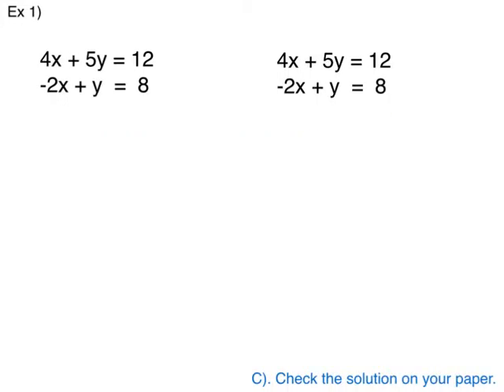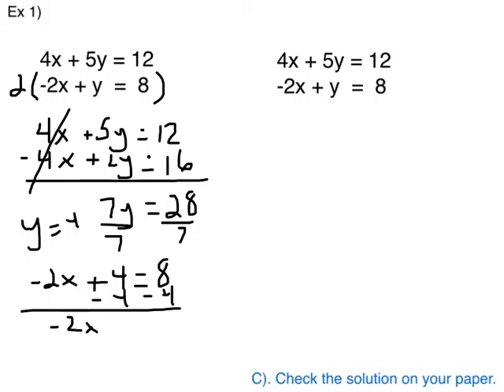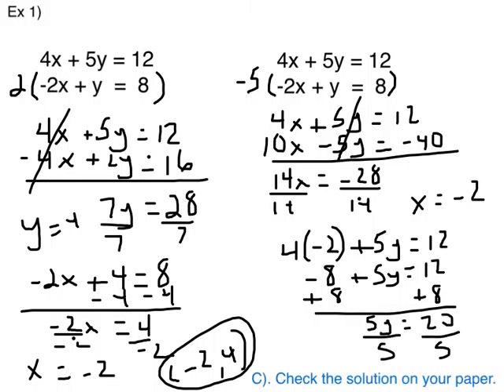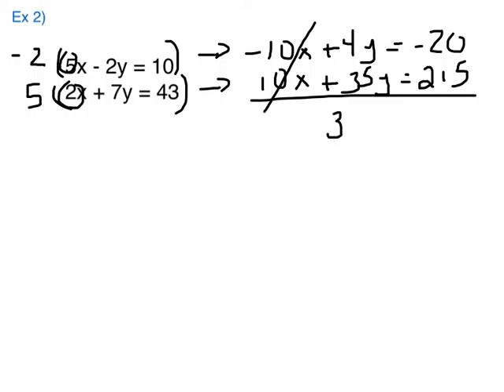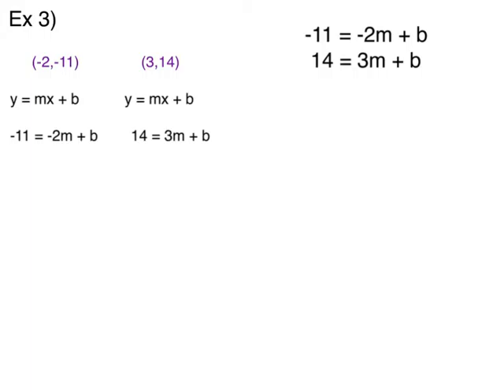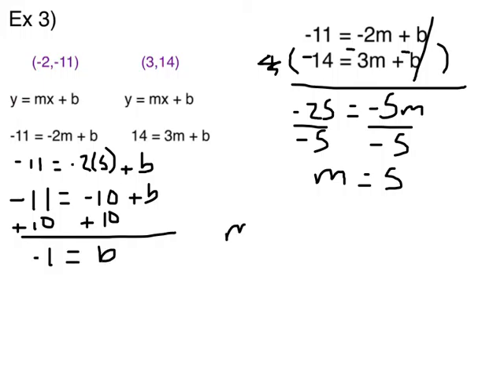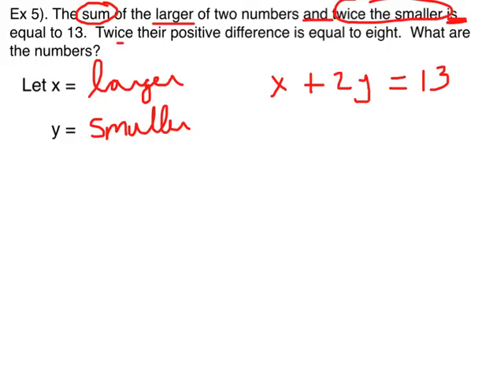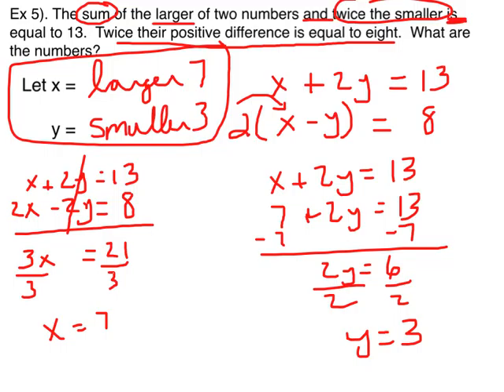Unit 5 Lesson 4